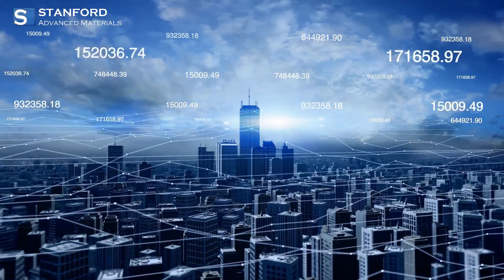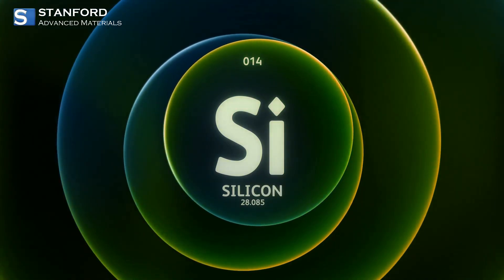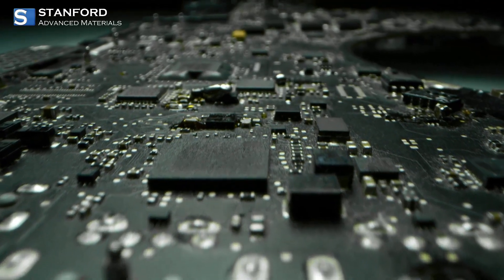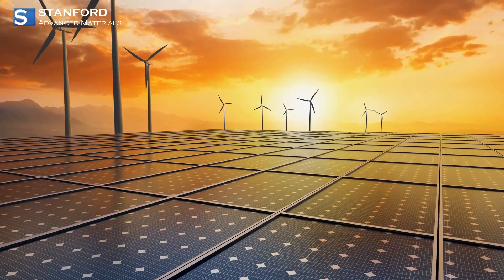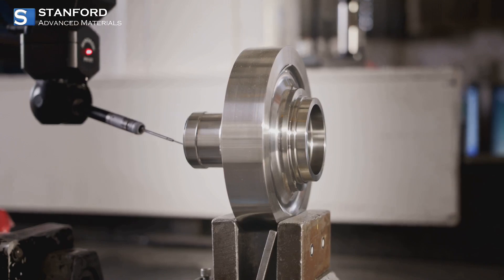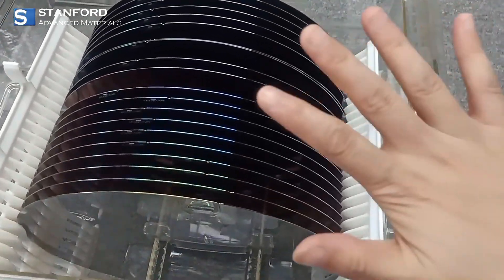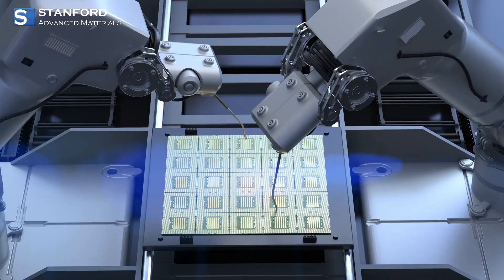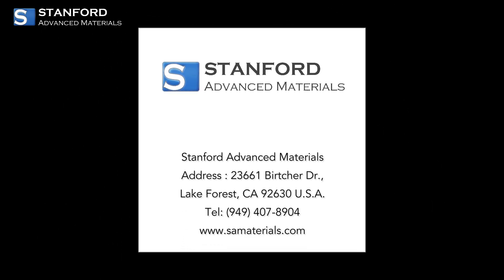Silicon Metal: The Backbone of Modern Technology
Learn about the exceptional adaptability and importance of Silicon Metal in today’s global landscape! From energizing our electronics to driving the clean energy revolution, Silicon Metal is a key player in numerous industries. Join us as we examine its unique properties, varied applications, and why Stanford Advanced Materials is your go-to supplier. Whether you're into tech, renewable energy, or manufacturing, this video shows how Silicon Metal shapes our future. Don't miss out on understanding the material that's truly indispensable in the modern era!